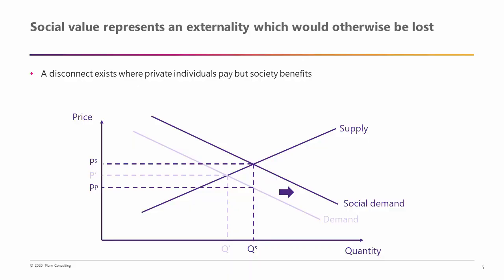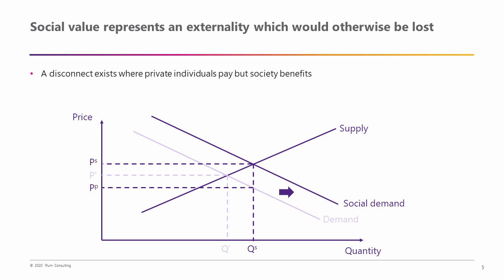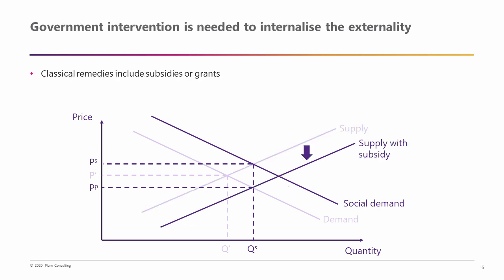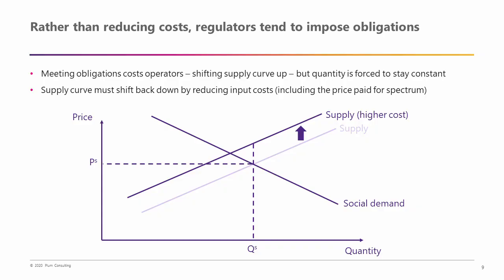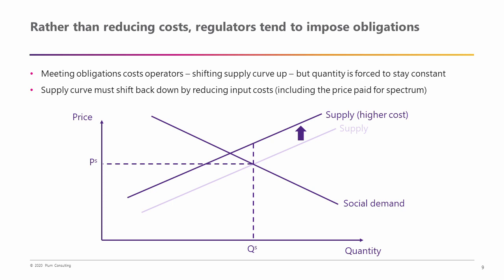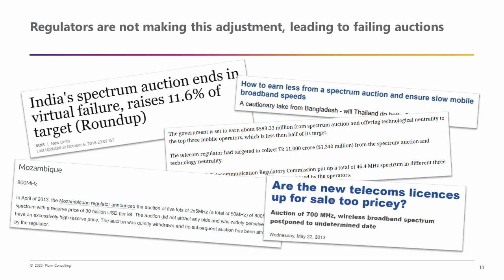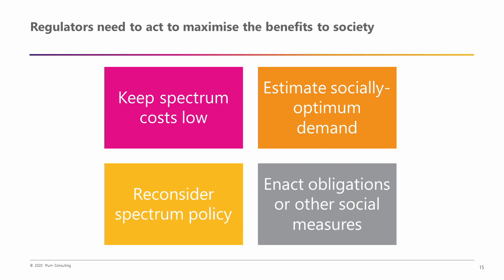The social value of spectrum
A presentation at the 2020 5G Techritory on how to account for the social value of spectrum in awards and decisions.